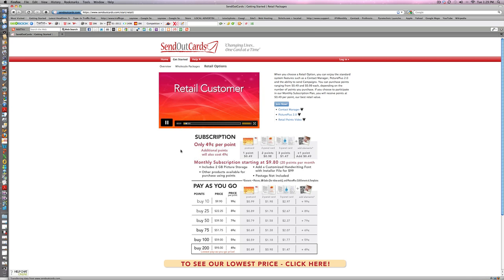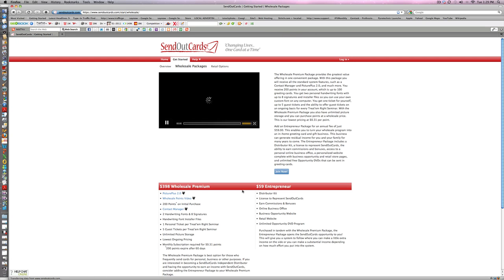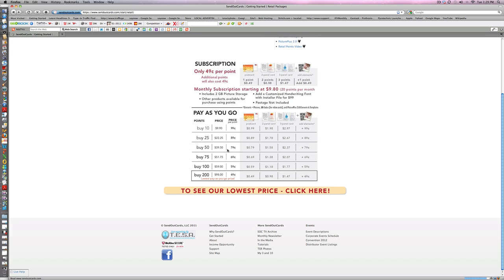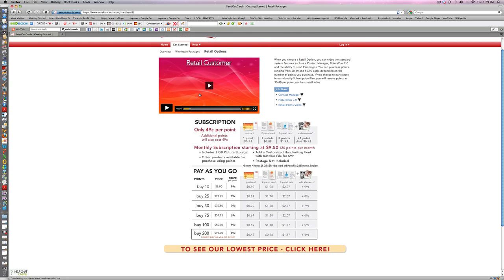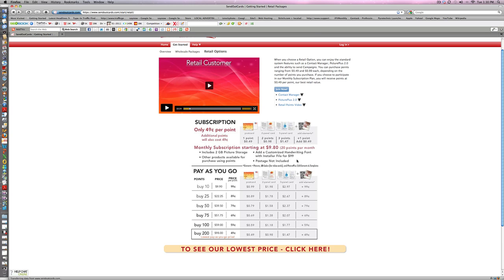Mobile Marketing Goldmine presents Send Out cards demo.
WSO Productions presents mobile marketing goldmine. This WSO is going to explain how using send out cards can help you get more clients for your mbile and google places business.